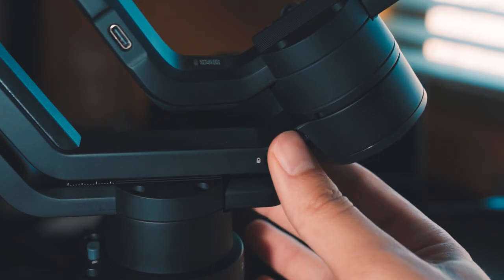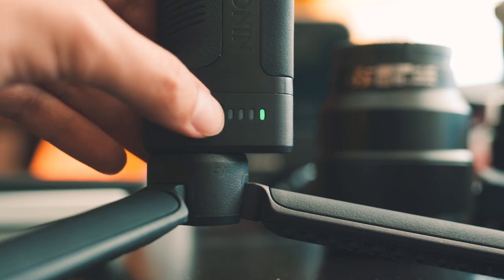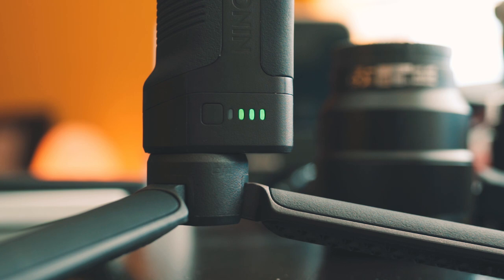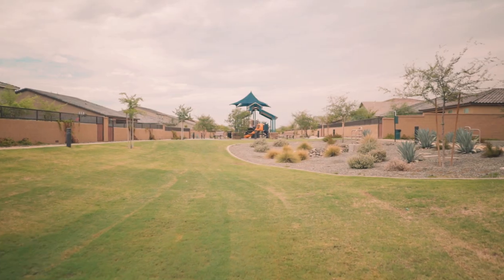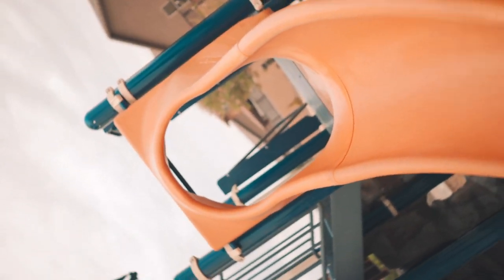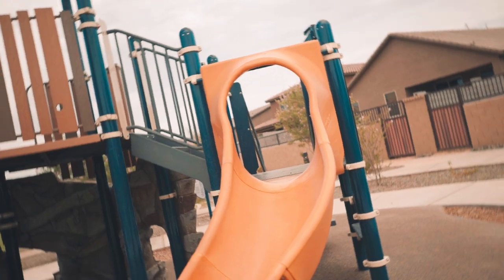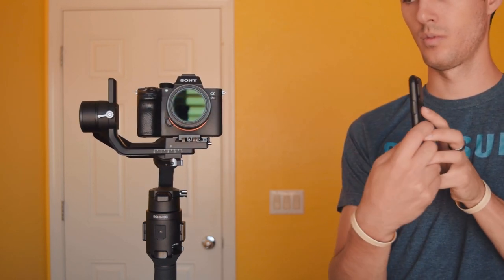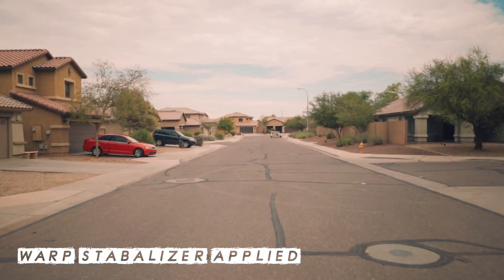DJI Ronin SC Review | A No Brainer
DJI's newest gimbal, the Ronin SC, might be the best gimbal yet.

See if your camera/lens combo is compatible with the Ronin SC

MY GEAR:
Sony 28mm
Sony 85mm
Sigma 35mm
Sony 20mm
Hollywood Blackmagic Filter
G Drive 1TB Hard Drive
WD 4TB Hard Drive
Samsung T7 Hard Drive
My USB C Hub
Rode Videomic Pro
Portra 160 Film
Tiffen Variable ND Filter (Big one)